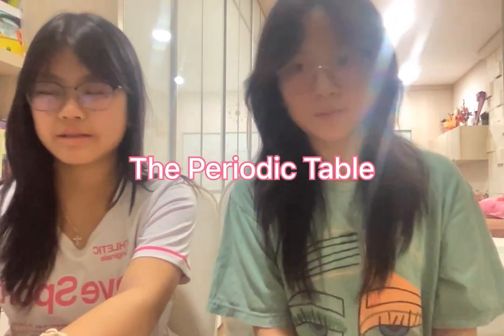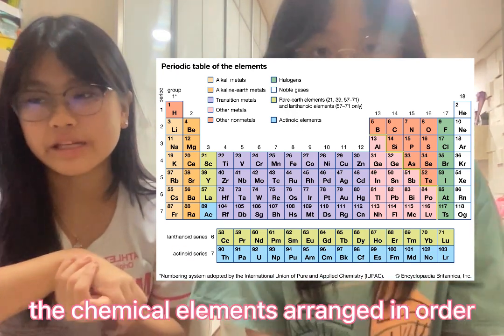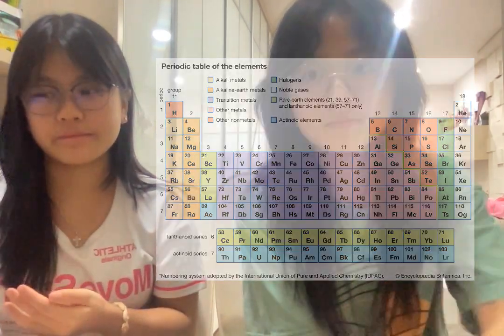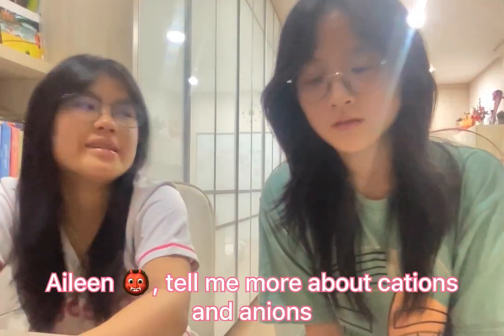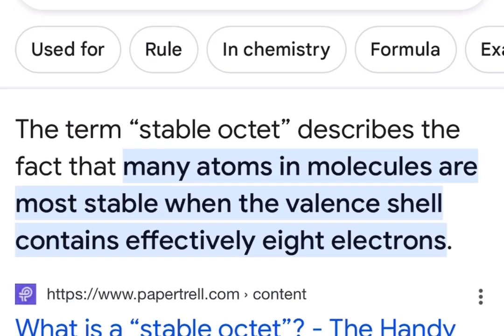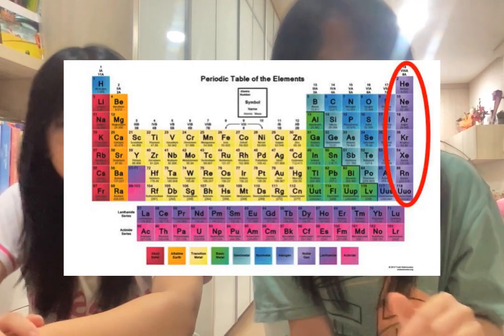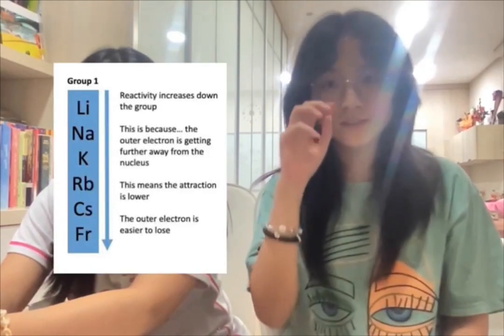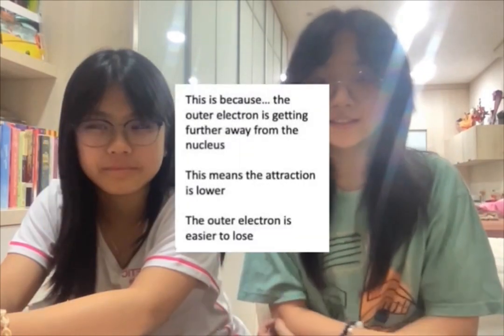PERIODIC TABLE BY AILEEN AND AMANDA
Done by aileen and Amanda jcb 23/24